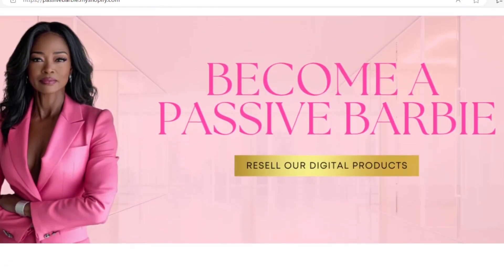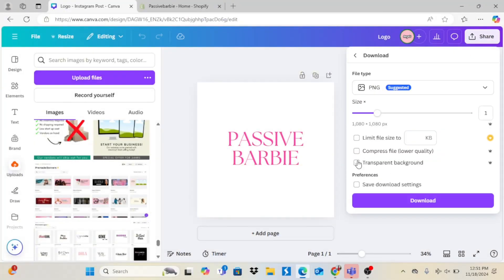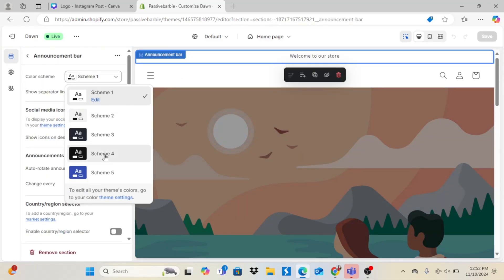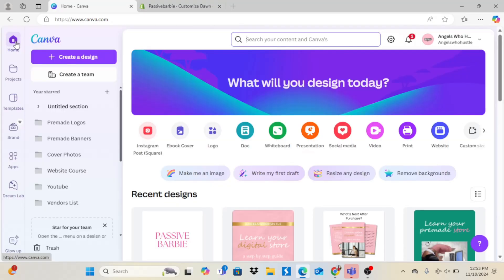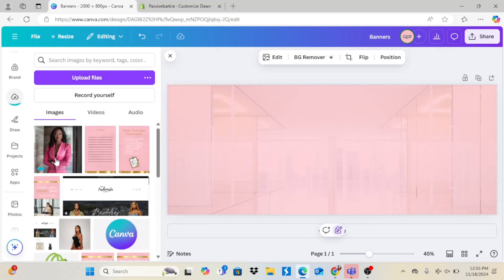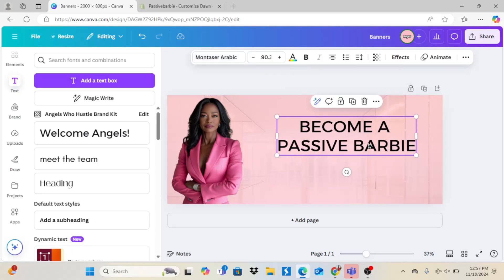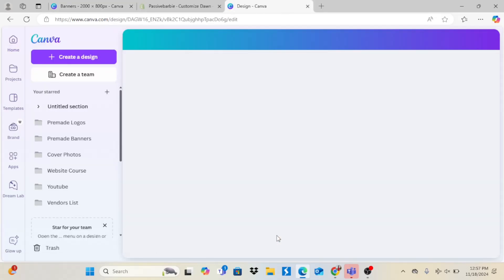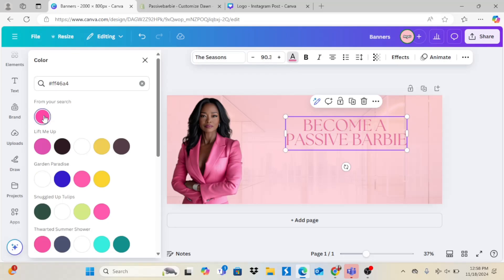Digital Product Shopify Website Tutorial + (How to sell digital products on Shopify) 💕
Learn how to set up a digital product Shopify website in this tutorial. Discover how to sell digital products on Shopify with ease! Perfect for beginners.